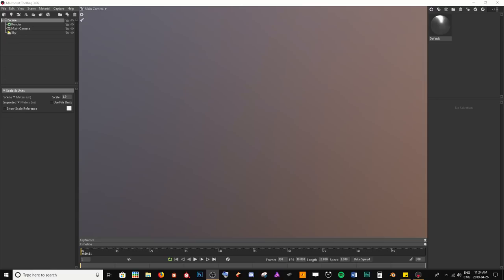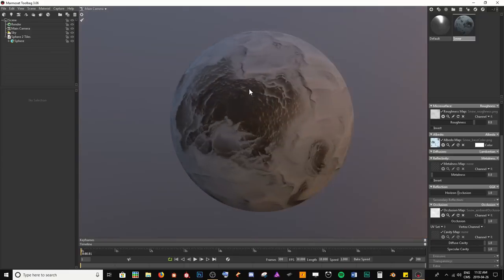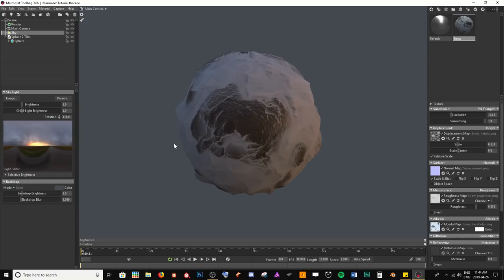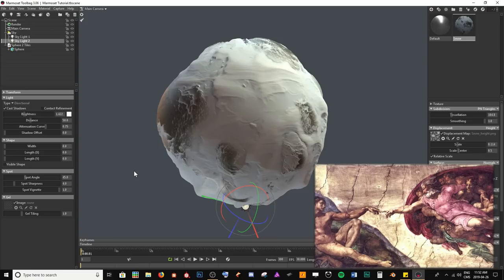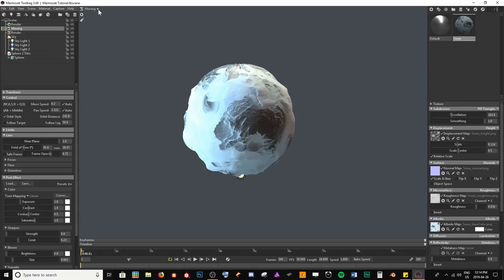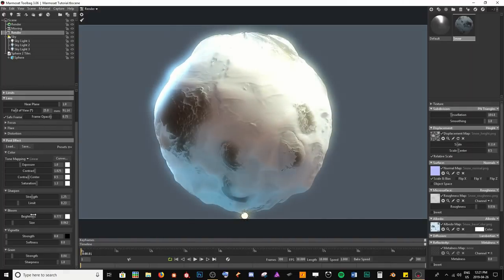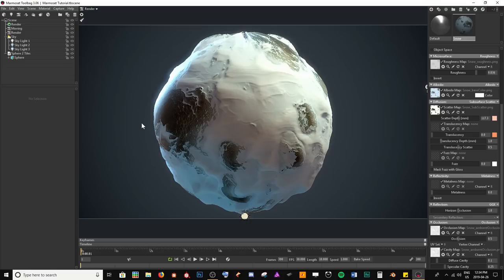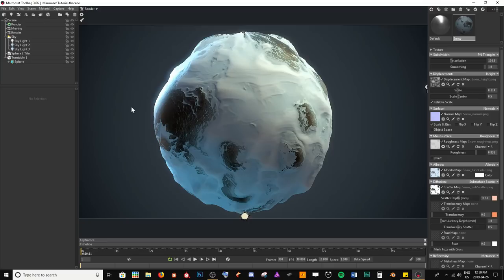Mastering Portfolio-Ready Material Renders: Marmoset Toolbag 3.06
Learn the basics of marmoset and the workflow I use to make some simple yet awesome looking renders for your materials!
00:00 Intro
00:20 Texture Maps Setup
10:44 Speedy Viewport Tool
11:46 HDRi Background Lighting
15:12 Key Light
19:01 Fill Light
21:59 Rim Light
24:47 Post Effects
36:30 Subsurface Scattering
39:37 Global Illumination
42:48 Render Outputs

To have the same material I have in this tutorial, be sure to check out how to make it!